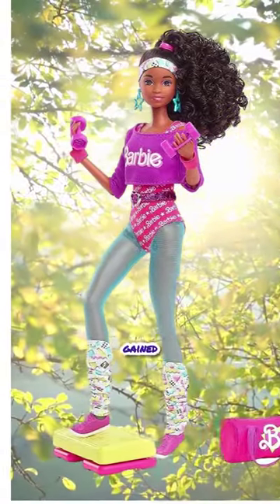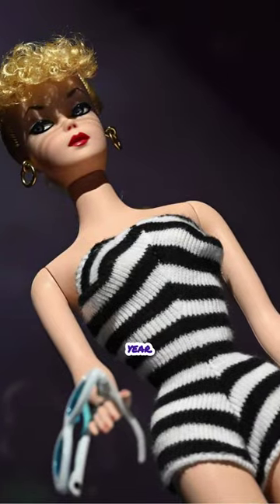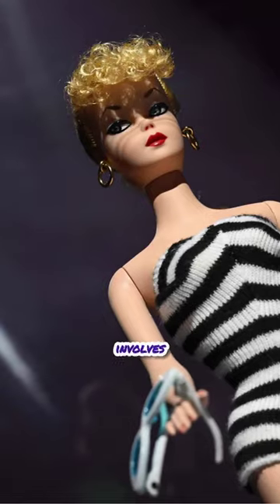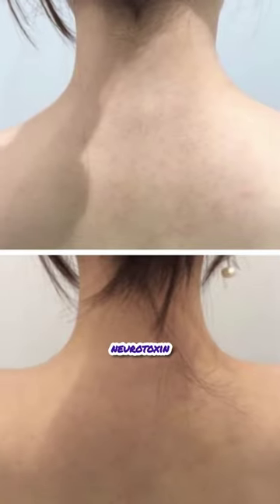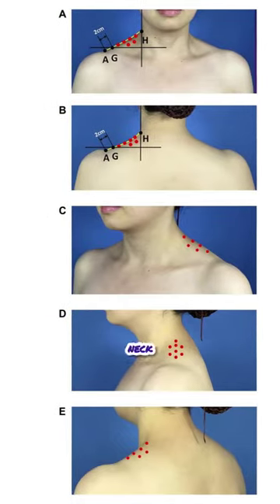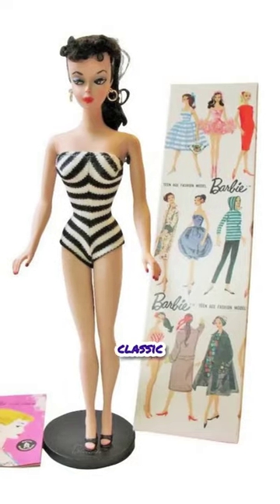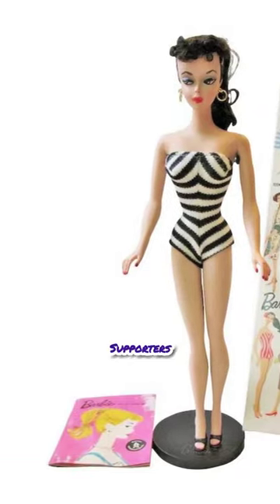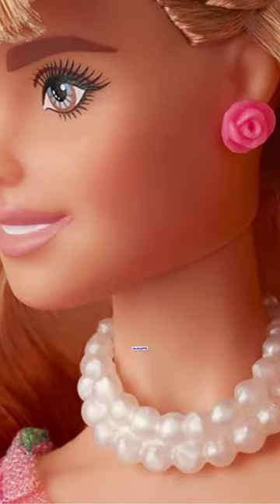COSTLY Barbie Botox For LONG Doll Neck NOT Worth It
One of the latest trends is Barbie Botox which is designed to make the neck appear longer. This costly surgery is not worth it, according to doctors as the change is subtle and the expense is great.

This surgery is trapezius botox and is a form of plastic surgery that freezes these traps making them smaller with time.

Use this link and get a $10 credit.